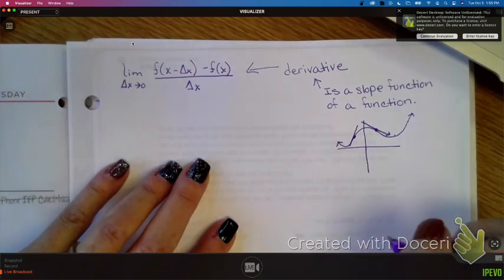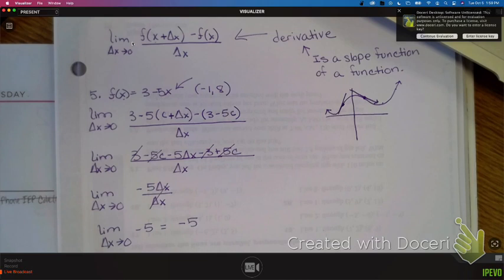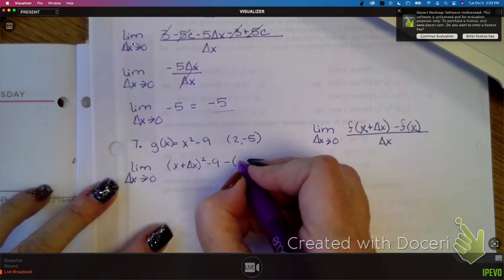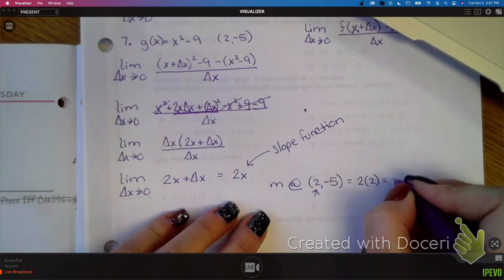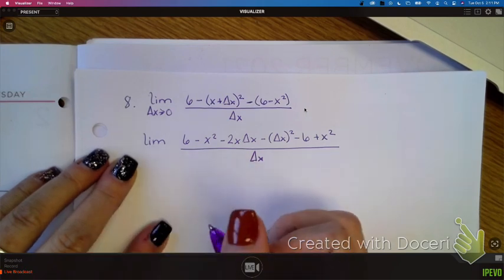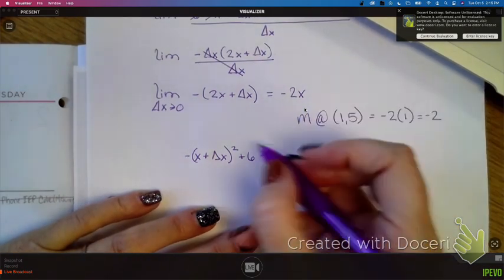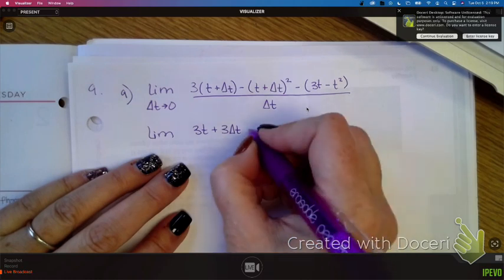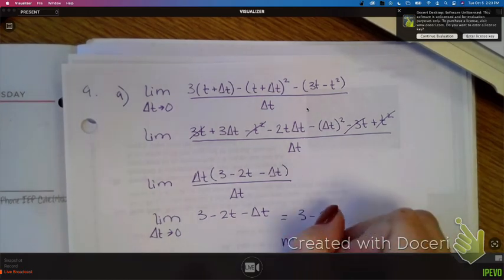Calc 2.1 Day 2 10/5/21